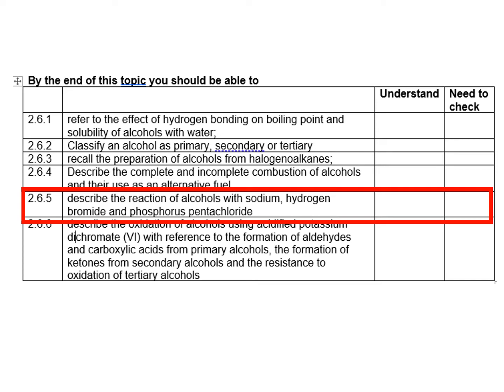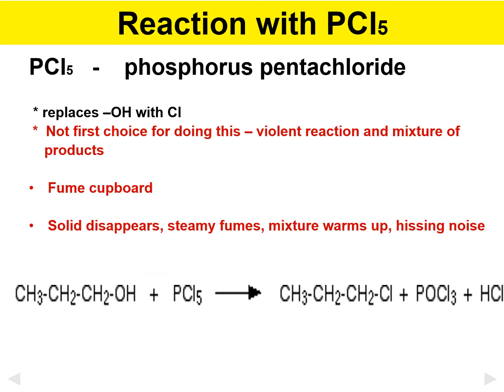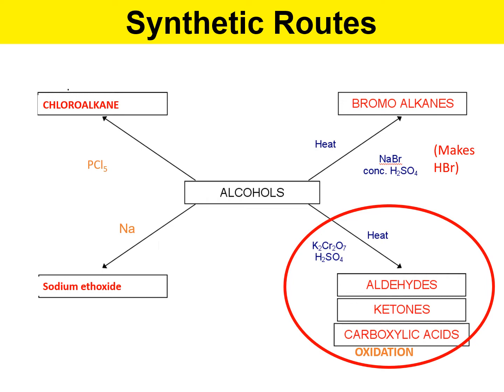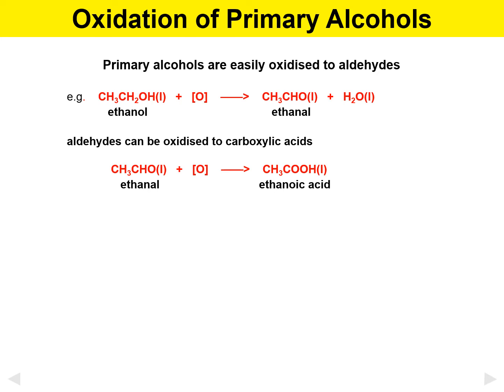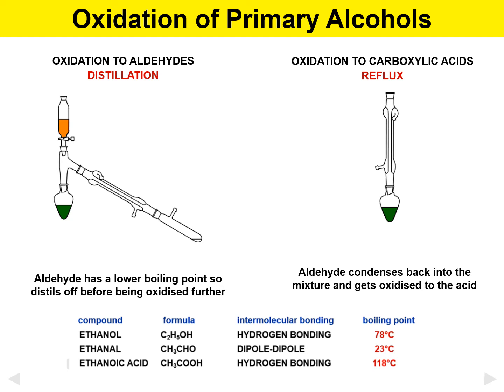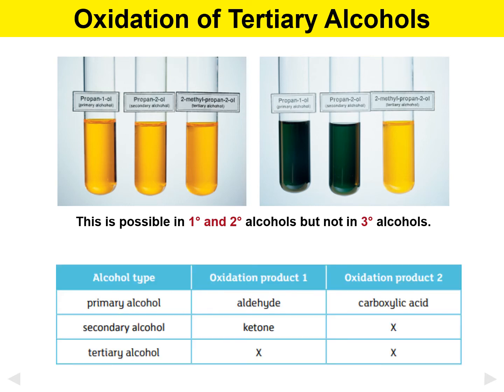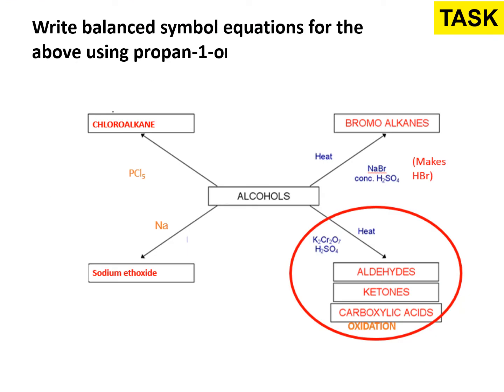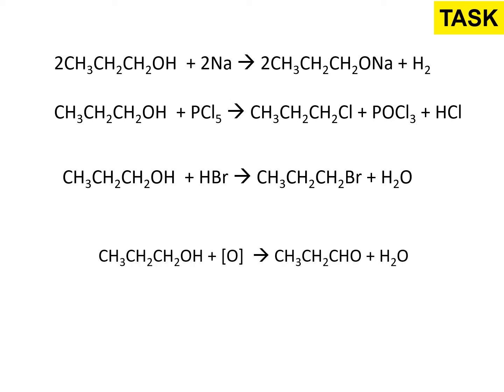AS2 T6 Alcohols Part 2